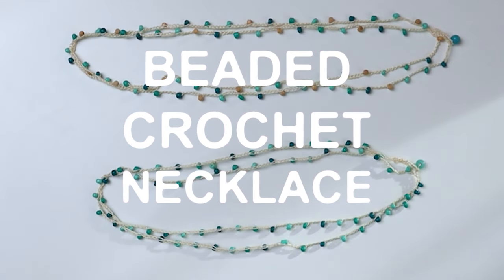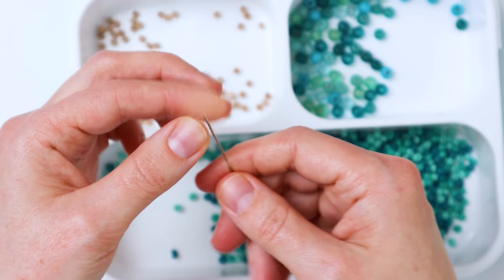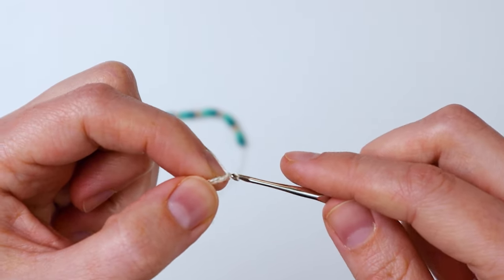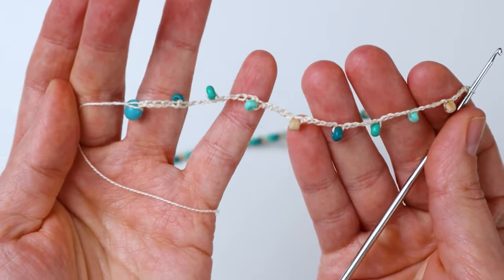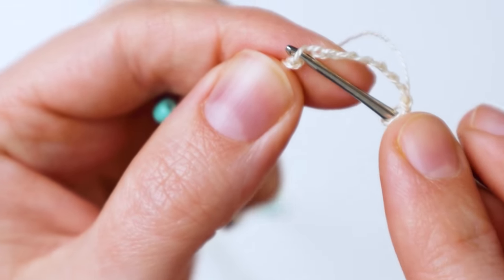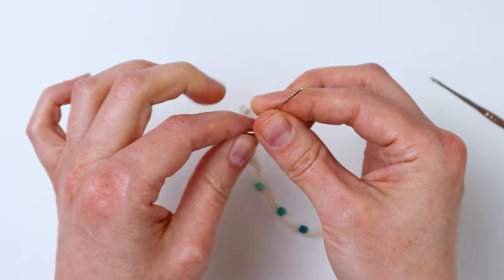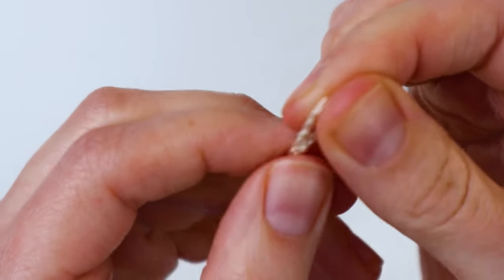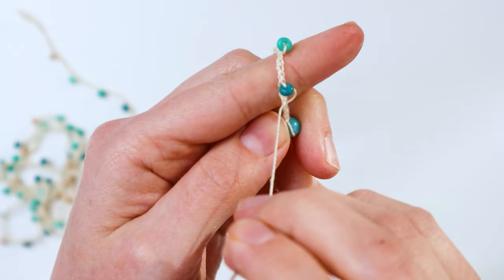DIY Crochet Beaded Necklace (Easy Free pattern!)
Learn how to make an easy crochet beaded necklace or bracelet in this step by step tutorial for beginners and beyond!

You can easily make this beautiful piece of jewelry with just some embroidery thread to make a chain for the rope, a colorful seed bead assortment, and this DIY pattern!

I'm using one size of beads for the main necklace and a larger bead for the closure, but you can use really any shape and size of bead you want.

▶︎ 76 small assorted beads (I used assorted teal glass seed beads size 6/0 and some small wooden beads about the same size)
▶︎ 1 larger bead for the closure (I grabbed a strand of large beads about 1/4" in diameter)
▶︎ 1 spool of DMC perle cotton embroidery floss in ECRU or color of your choice
▶︎ needle that will fit through your beads
▶︎ 2.25mm crochet hook
▶︎ craft glue (optional)